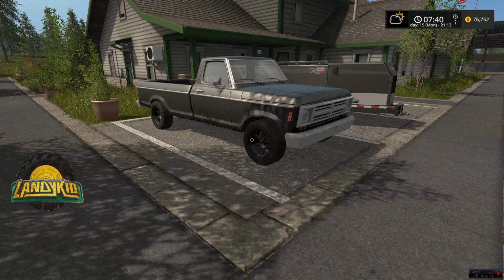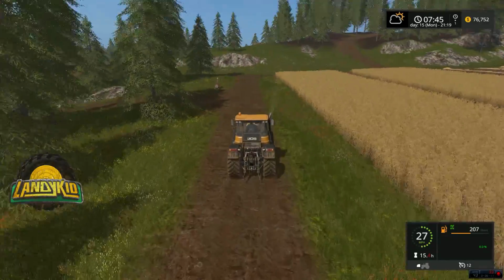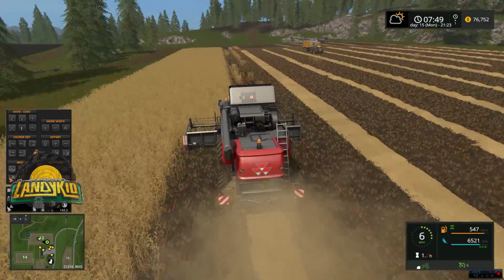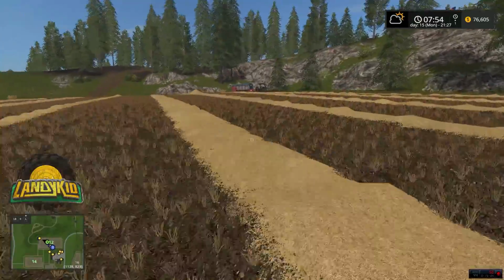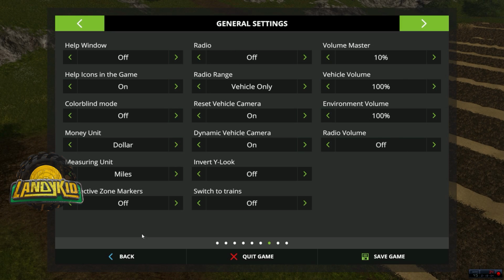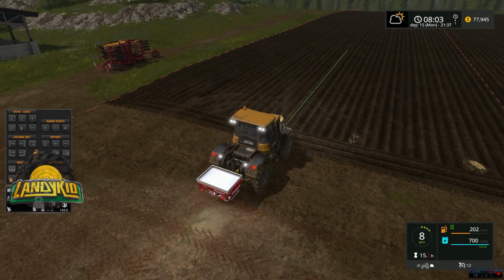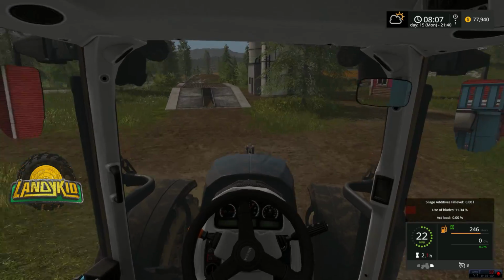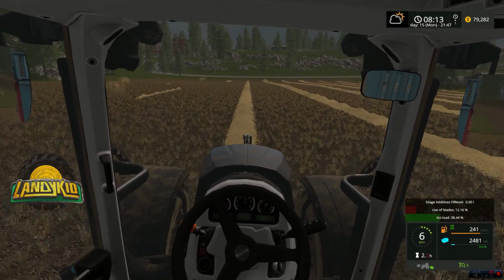Let's Play | Farming Simulator 17 | Goldcrest Valley | EP4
► Teamspeak 3 IP:bankeenation.teamspeak.network

*** Music ***
Unless otherwise stated, all music is from: